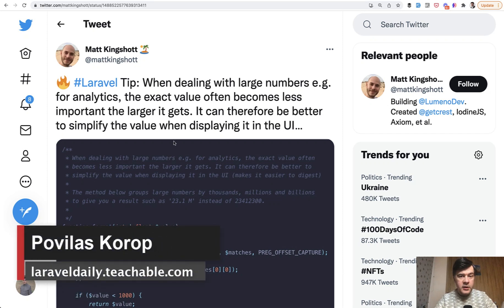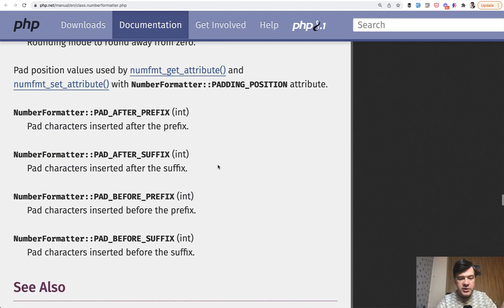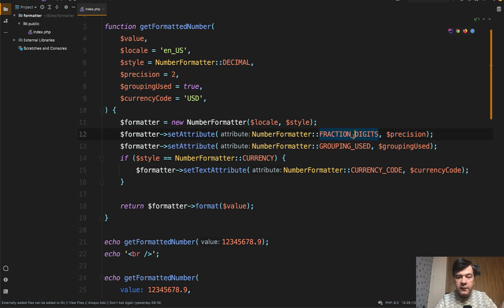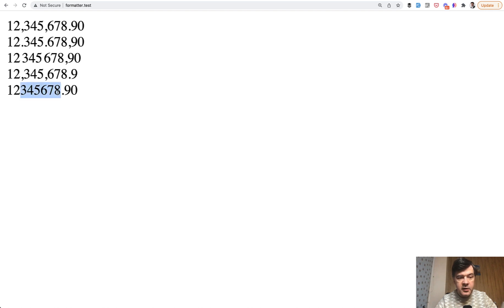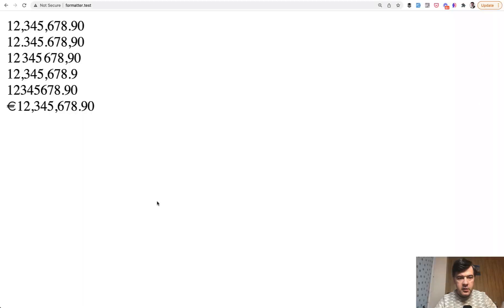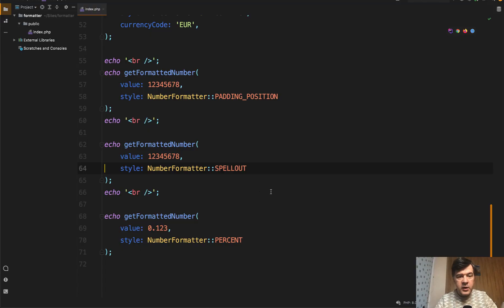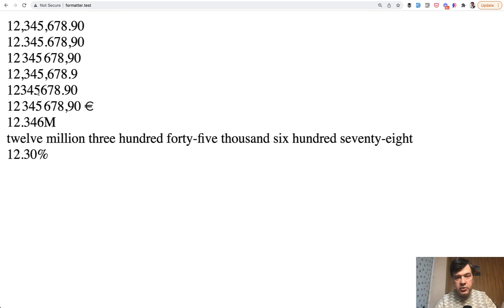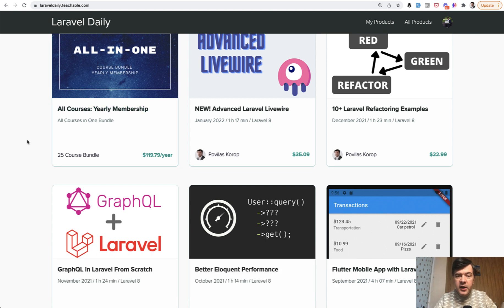PHP NumberFormatter: Locales, Currencies, Numbers to Letters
I want to show/remind you of a not-so-widely used PHP class called NumberFormatter, and demonstrate to you its main capabilities.